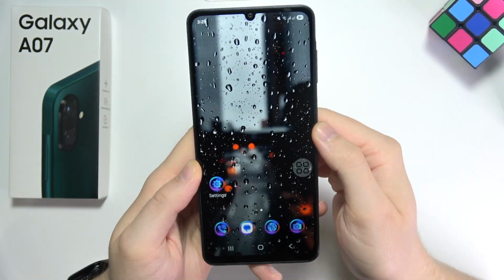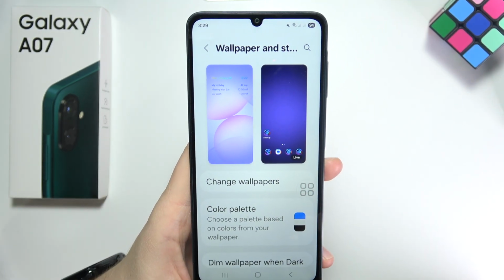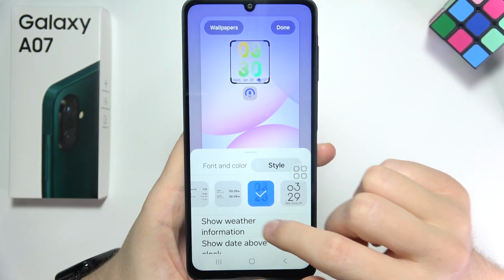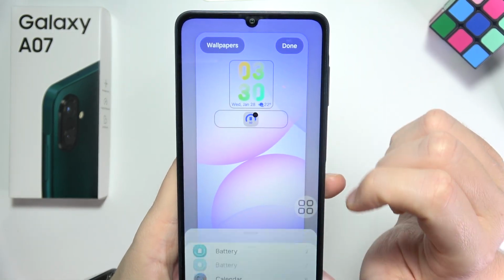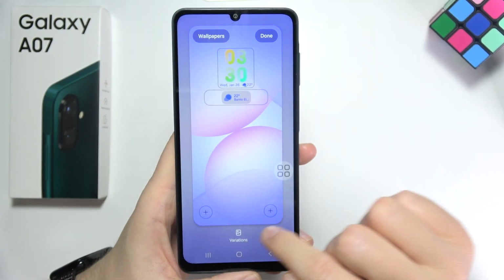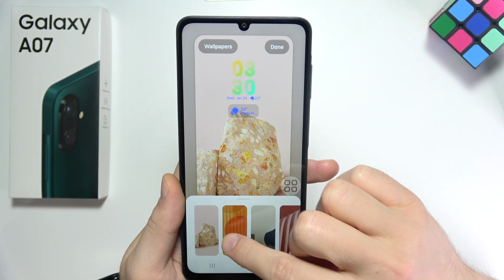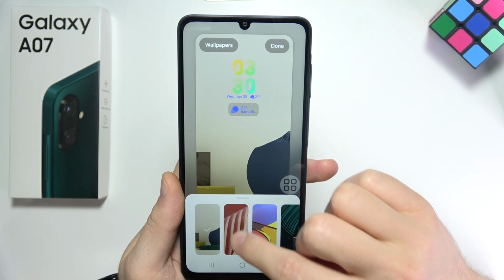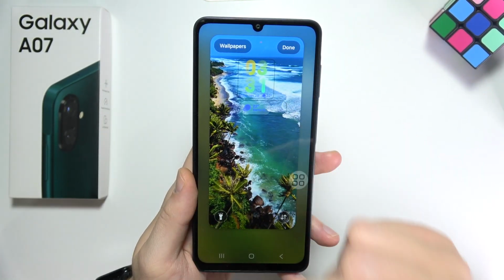Samsung A07: How to Customize Lock Screen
Learn how to customize the lock screen on Samsung Galaxy A07 step by step. In this video, I show how to change wallpapers, clock style, widgets, and notifications on Samsung A07. Follow this guide to make your Galaxy A07 lock screen look and function exactly the way you want.